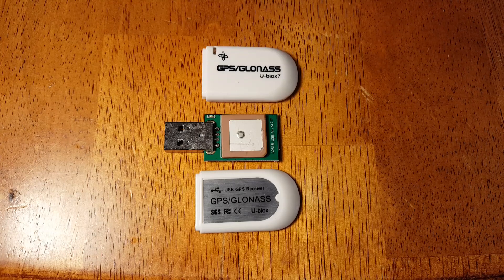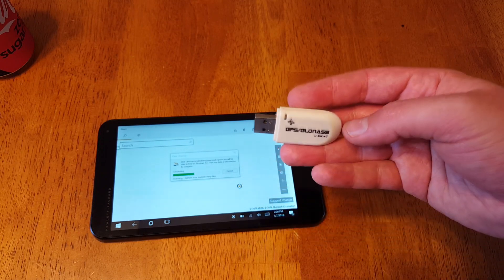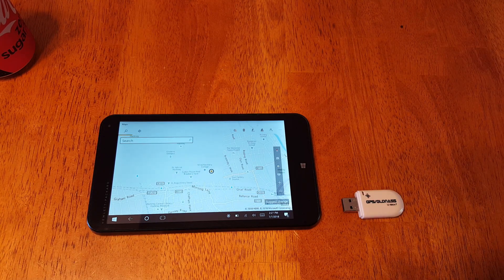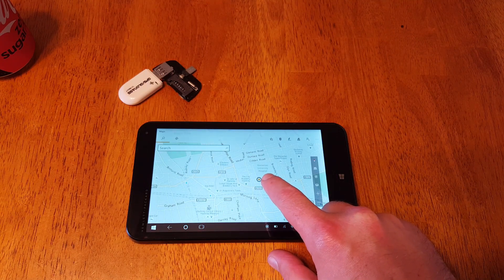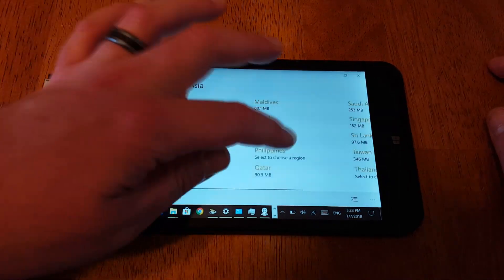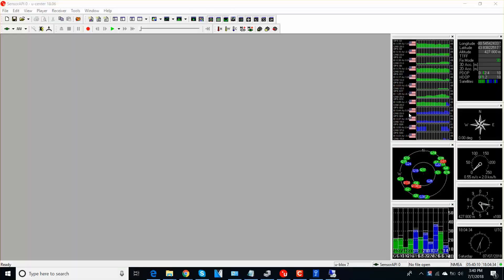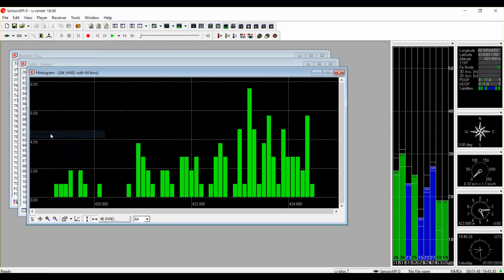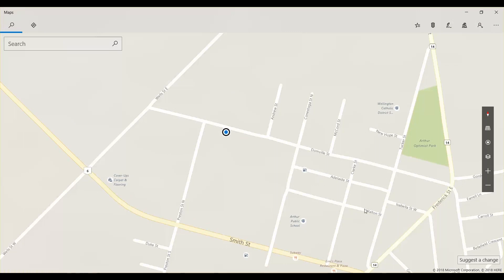USB GPS GLONASS U-Blox7 And U-Center Review. How To Attach GPS To Windows Laptops And Computers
Product Description
Decription:

Supported operating systems: Windows 10 8/7/Vista/XP
VK-172 automatically adapt the baud rate, the baud rate has any data output
Support Google Earth
C / A code, 1.023MHz stream
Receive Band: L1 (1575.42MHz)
Tracking Channels: 56
Support DGPS (WAAS, EGNOS and MSAS)
Note:It can support Windows sytem and EMGRAND car, but it can not support android system.

Positioning performance :

2D plane: 5m (average)
2D plane: 3.5m (average), has DGPS auxiliary.
Timing Accuracy: 1us
Reference coordinate system: WGS-84
Maximum altitude: 18,000 m
Maximum speed: 500m /

Electrical properties:

Tracking sensitivity:-162dBm
Acquisition sensitivity:-160dBm
Cold Start Time: 29s (average)
Warm start time: 28s (average)
Hot start time: 1s (average)
Recapture Time: 0.1s (average)
Operating temperature:
-30 ℃ to +80 ℃

NOTE: The default output is the product GPS protocol data. You can test the software or serial commands to modify switch PS / GLONASS protocol data
It does not support USB 3.0

Package included

1X VK-172 GMOUSE USB GPS/GLONASS USB Ublox7